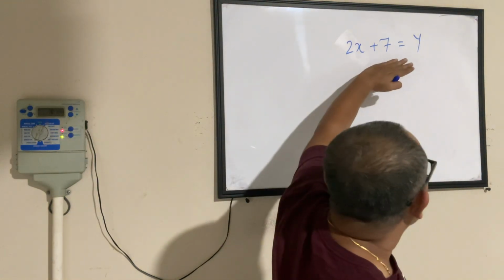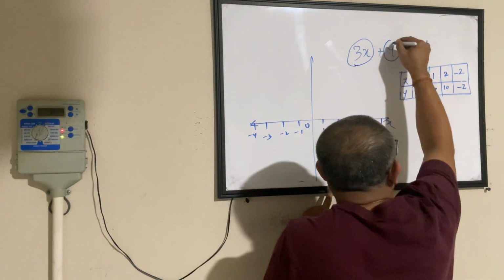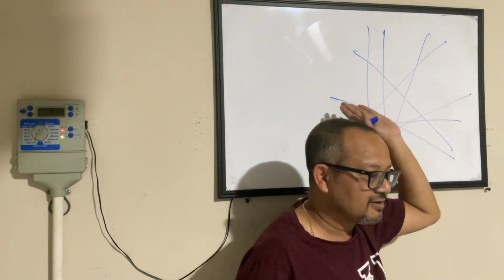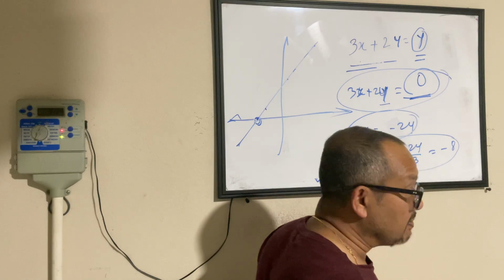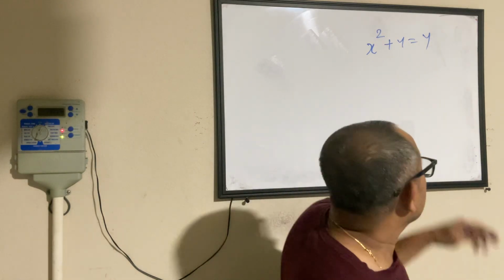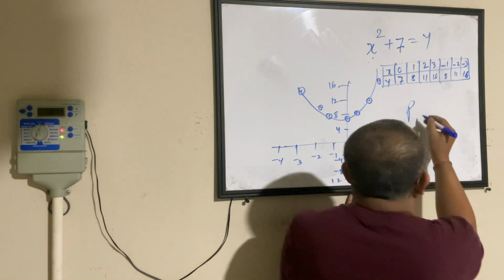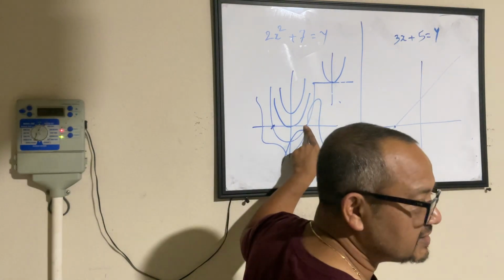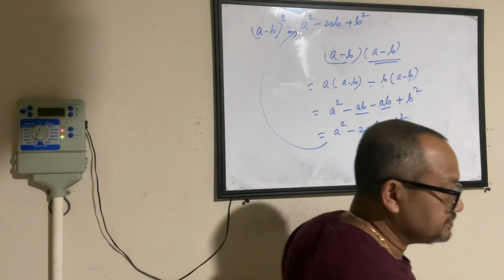Math Level2 || Polynomials and zero value